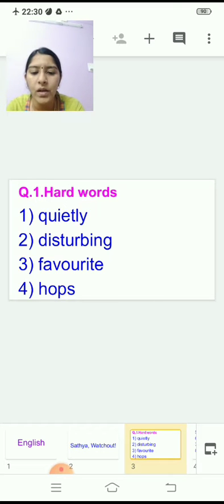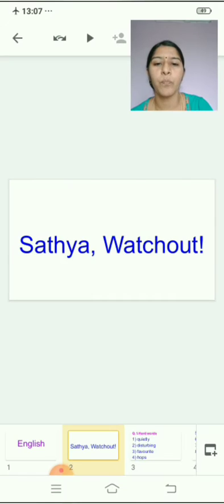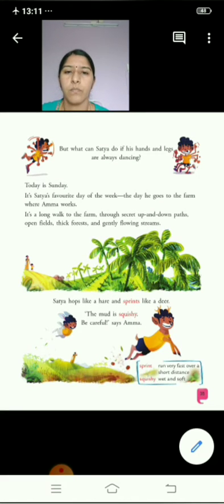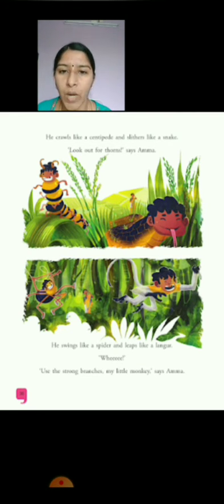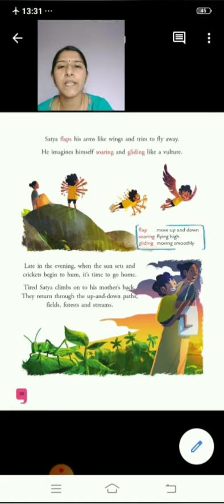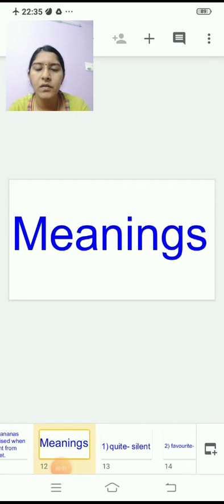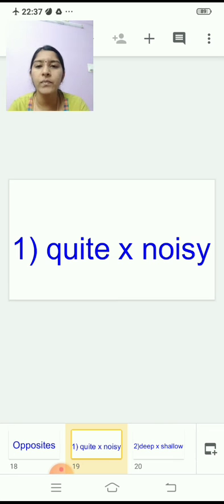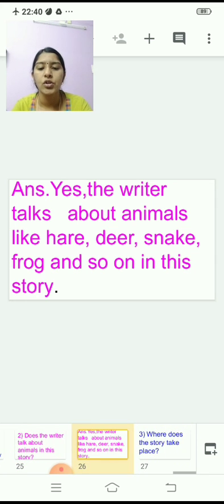class 2 english chapter no 4 satya watchout part 2